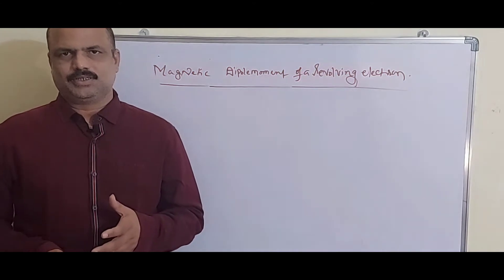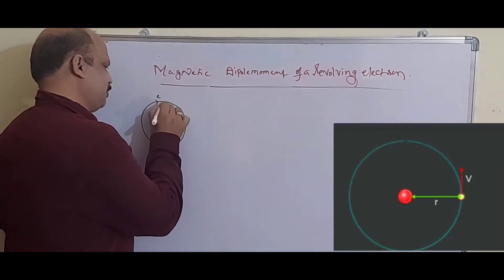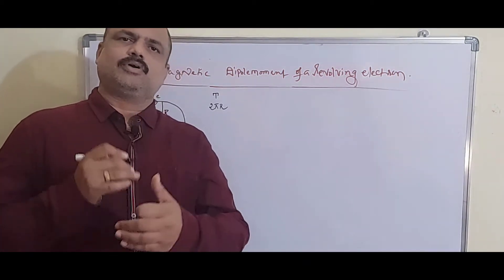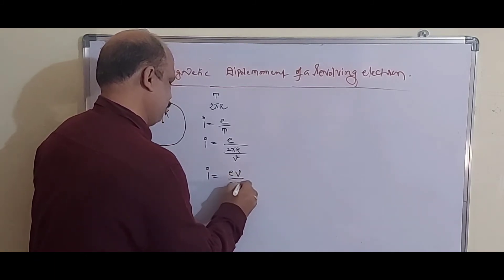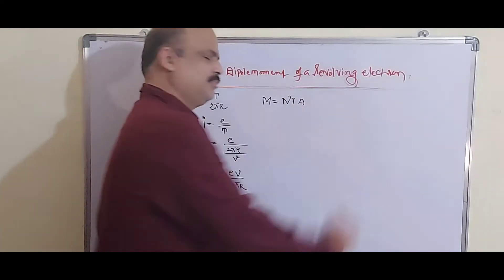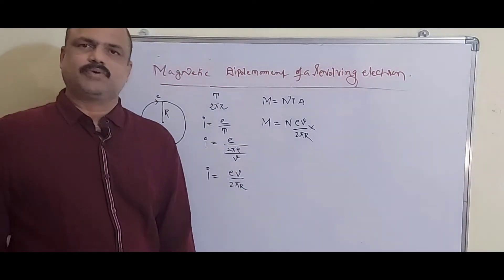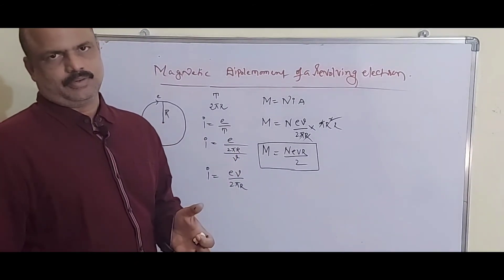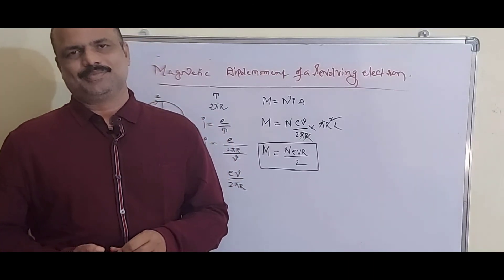magnetic moment of revolving electron